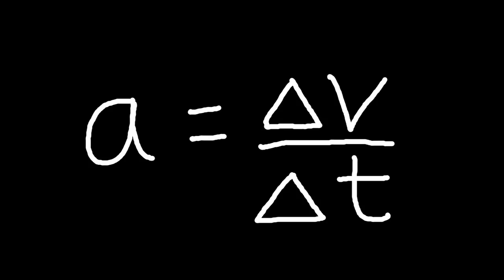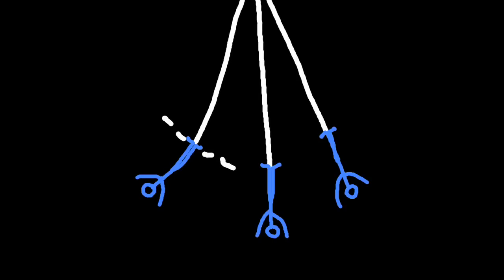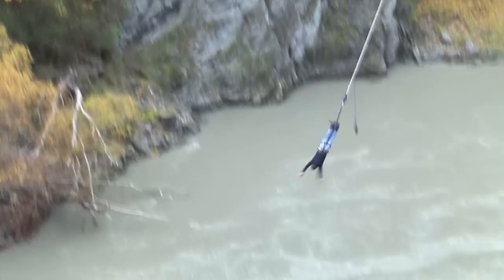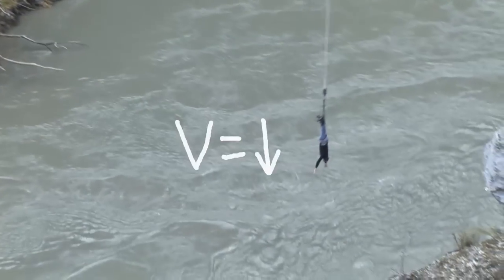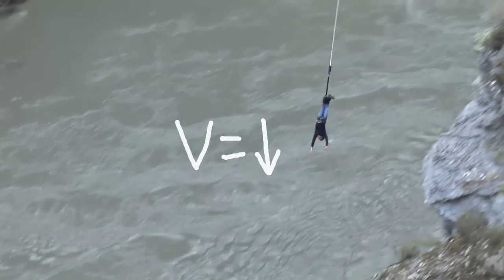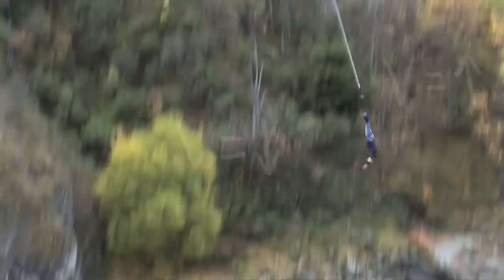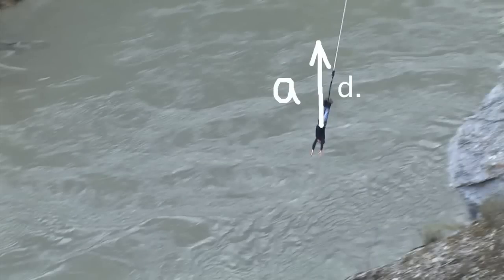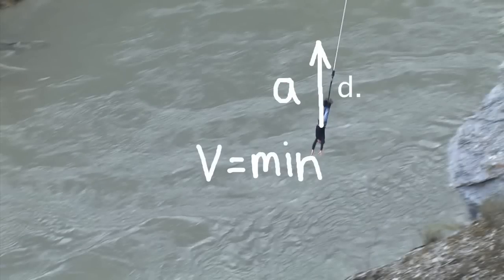Option D - Acceleration of a Bungy Jump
Congratulations, the acceleration of the bungy jump is greatest at the jumper's lowest point. This is because the bungy is now stretched to its maximum, meaning if applies a force up on the jumper more than twice his weight. This means he accelerates up at a greater rate than the acceleration down when he left the platform.